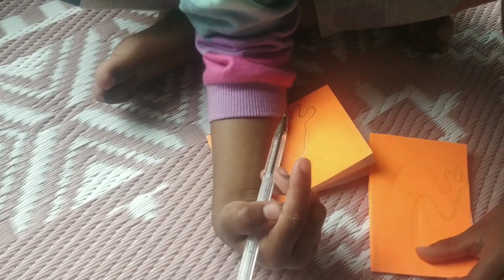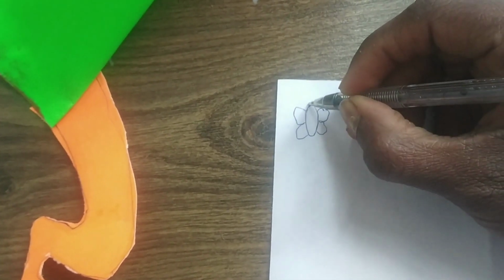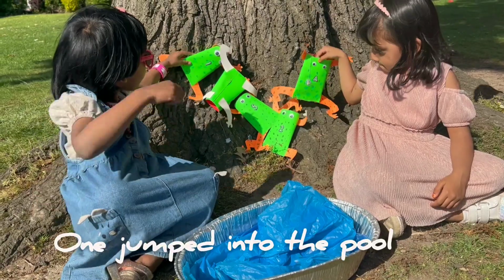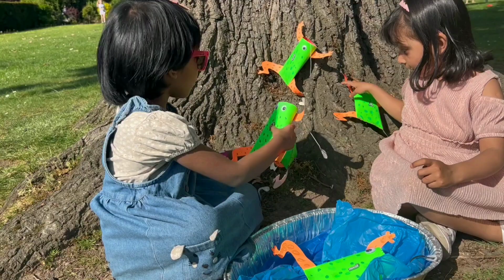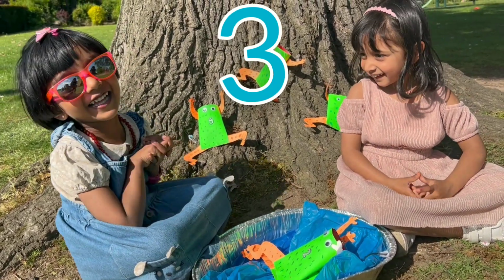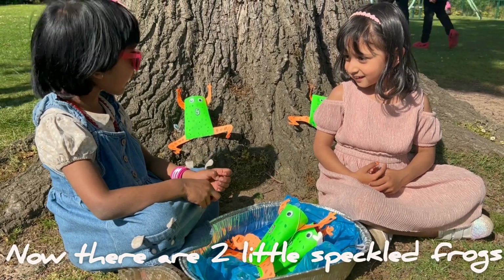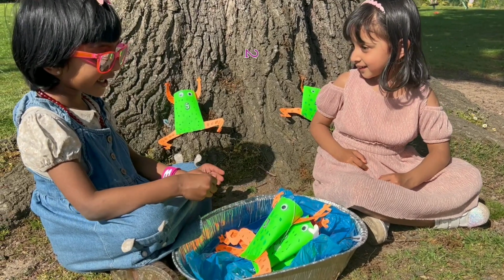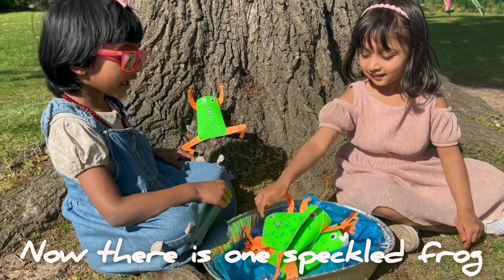5 little speckled frogs | Nursery Rhymes and Kids songs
5 Little speckled frogs @LuckyShreshtaShow

Nursery Rhymes and Kids songs

Lyrics:

Five little speckled frogs 🐸
sat on a speckled frog
Eating some most delicious bugs (yum yum😋)
One jumped into the pool
where it was nice and cool
Then there were four green speckled frogs

Four little speckled frogs 🐸
sat on a speckled log
Then there were three green speckled frogs

Three little speckled frogs 🐸
Then there were two green speckled frogs

Two little speckled frogs 🐸
One jumped into the pool where it was nice and cool
Then there were one green speckled frog

One little speckled frog
Then there were zero green speckled frog